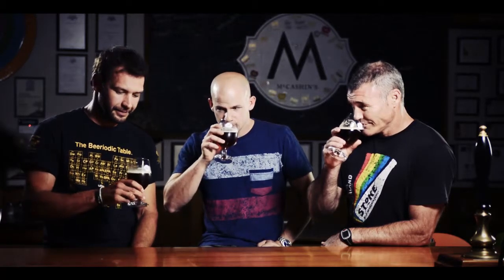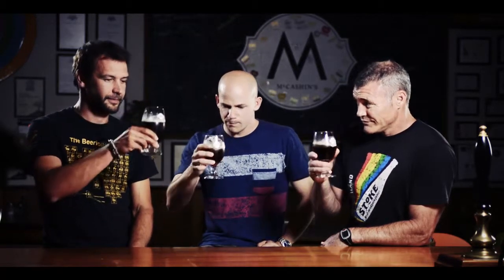Amber - Stoke by the McCashin Family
With a soft, velvety-smooth finish, our Amber ale has a perfect hint of honey and strong biscuity tones that will leave you wanting more.